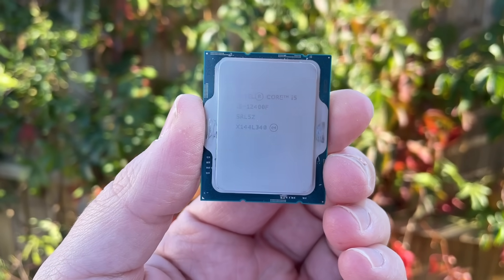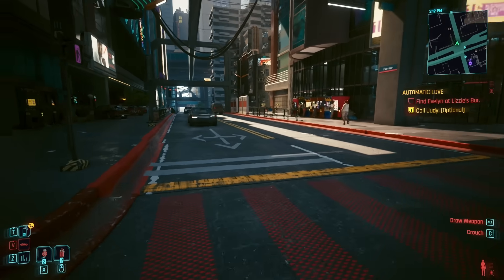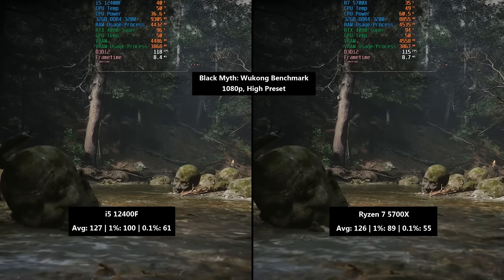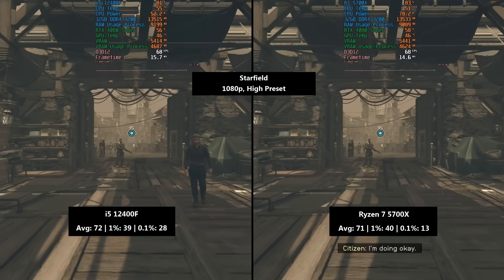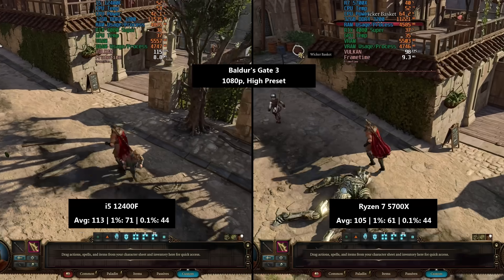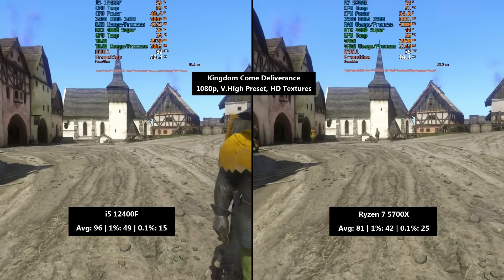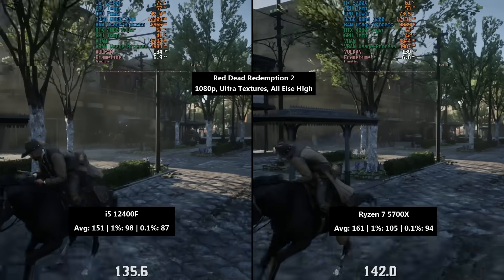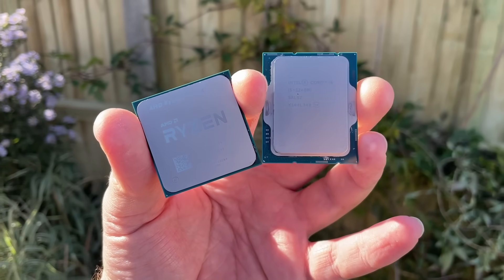i5 12400F vs Ryzen 7 5700X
The i5 12400F is often compared to the Ryzen 5 5600 or 5600X, but the 5700X can also be found for similar money if you shop around on the used market. Today we're seeing how these two CPUs compare.

0:00 Intro and Test Setups
1:08 Cinebench and Rendering
1:32 Gaming
1:57 Black Myth: Wukong
2:40 Cyberpunk 2077
3:23 Starfield
4:08 Baldur's Gate 3
4:59 Forza Horizon 5
5:25 Kingdom Come Deliverance
6:07 Red Dead Redemption 2 & Conclusion

Test Specs:
i5 12400F
MSI Pro H610M-B DDR4 Motherboard
32GB Corsair Vengeance (2x16GB) DDR4 3200

R7 5700X
MSI B550M PRO-VDH Motherboard
32GB Corsair Vengeance (2x16GB) DDR4 3200